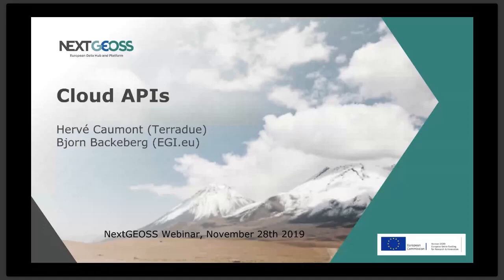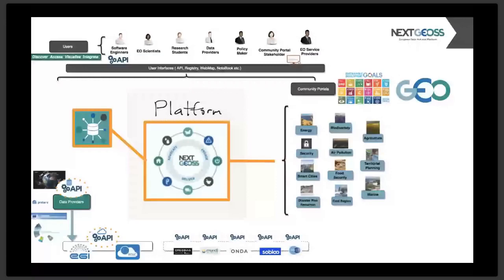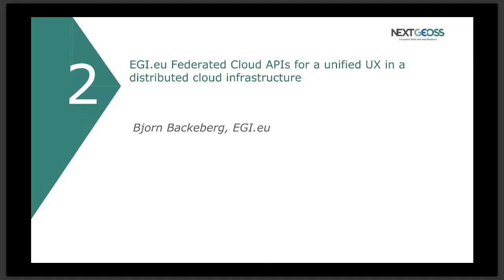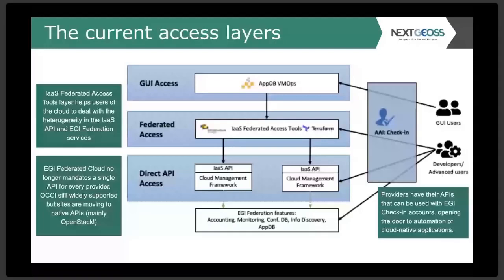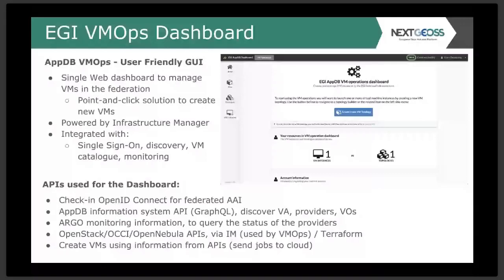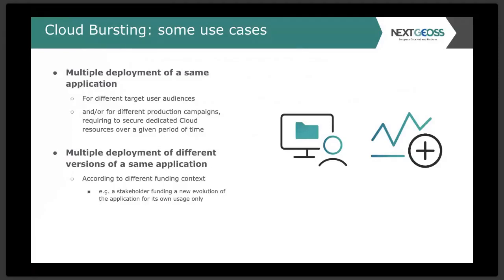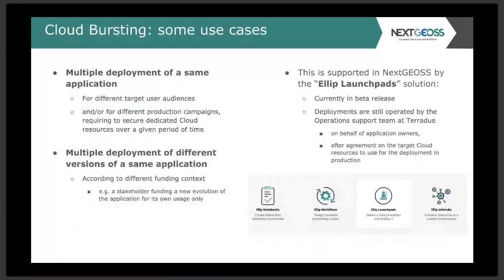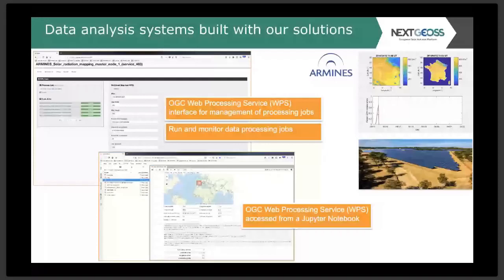Cloud APIs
The Cloud APIs NextGEOSS webinar contains the following: Cloud APIs provide a flexible way to manage cloud resources, and deliver automation levels that enable organisations to implement their strategy for Cloud Computing resources management
Some key NextGEOSS Platform Services (Cloud Integration, Cloud Bursting) deliver advanced level of Cloud API management in support of the GEO community
NextGEOSS partner Terradue is operating and evolving the Cloud Integration and Cloud Bursting services of the NextGEOSS Platform

NextGEOSS partner EGI.eu is operating and evolving Cloud IaaS resources that can be provisioned from the NextGEOSS Platform with improved level of automation